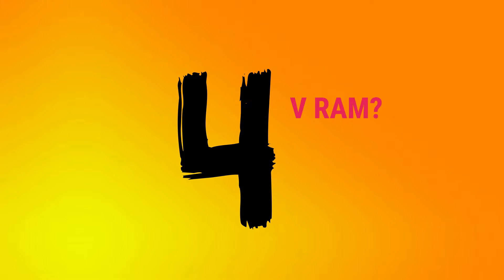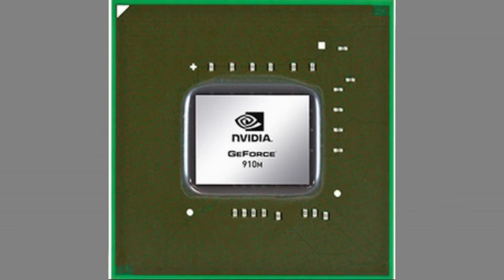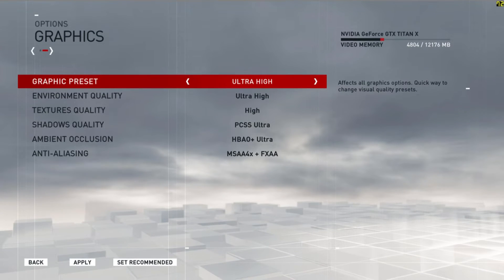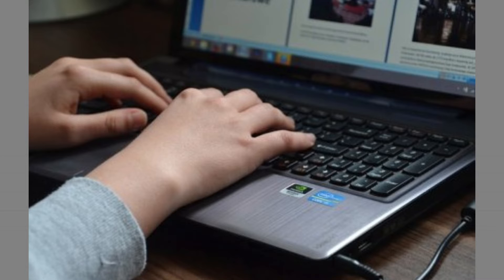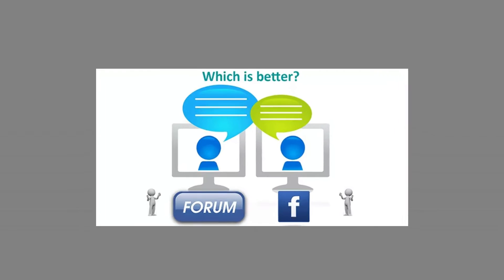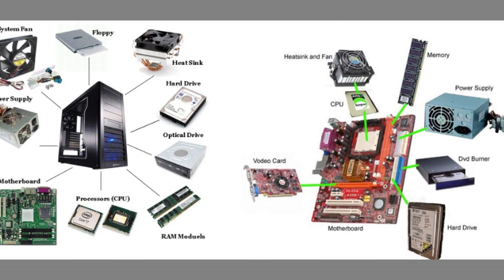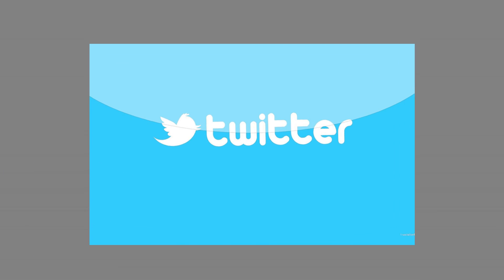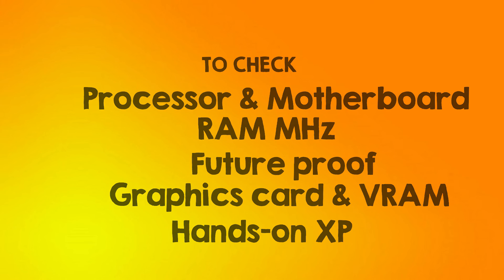Common mistakes | Buying a PC in Tamil - Part 2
லேப்டாப் வாங்கும்போது மக்கள் செய்யும் பொதுவான தவறுகள் பகுதி #2

காணொலி கண்ட அனைவருக்கும் நெஞ்சார்ந்த நன்றிகள்